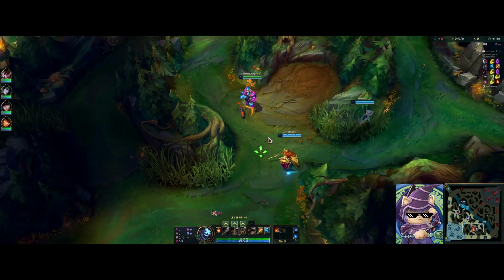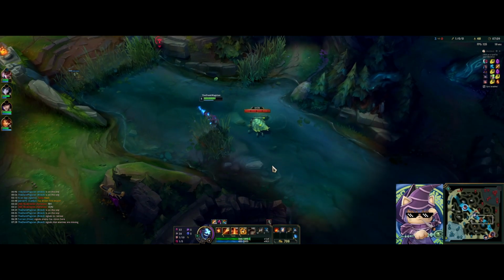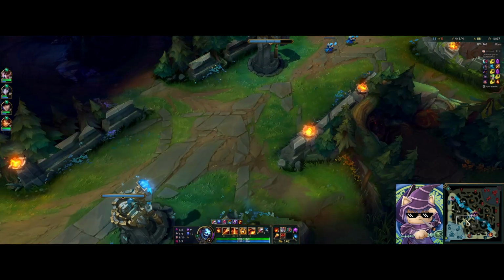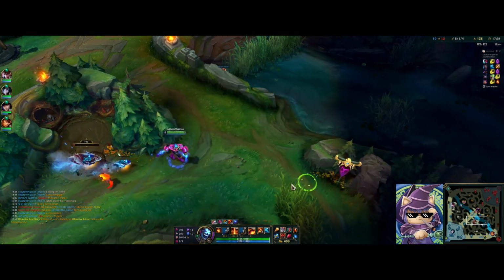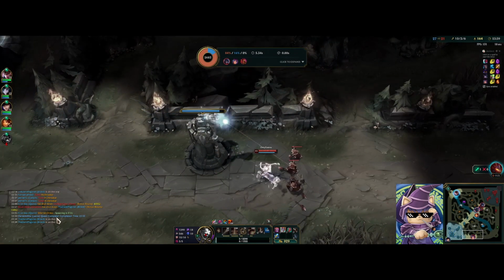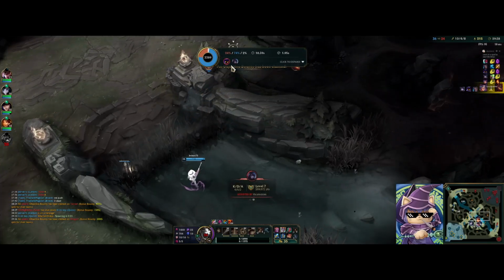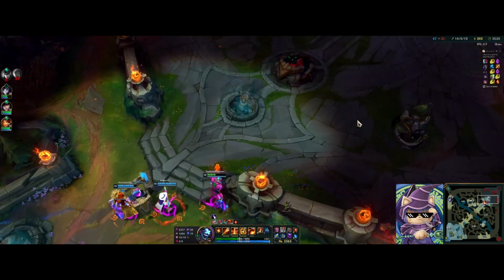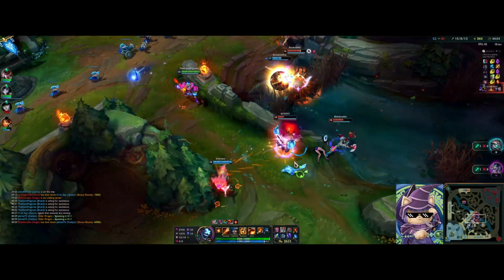Brand Jungle | League of Legends | Season 13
Just some helpful gameplay commentary on how to Brand Jungle